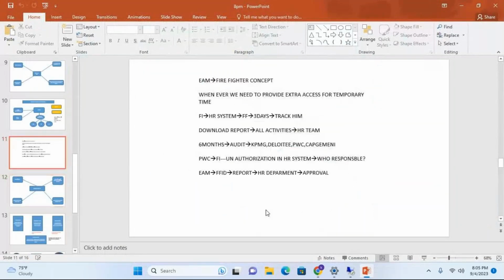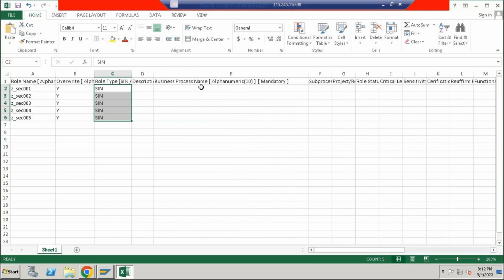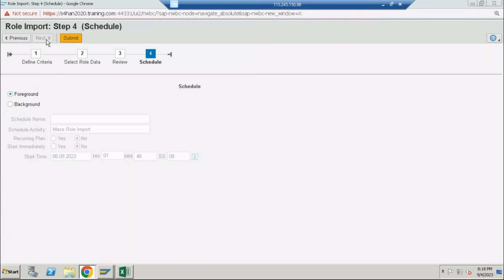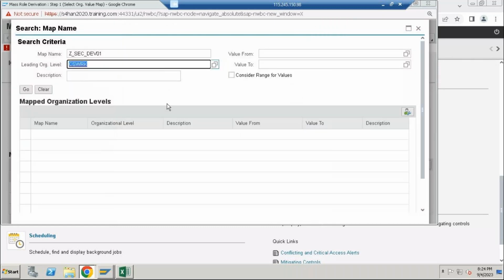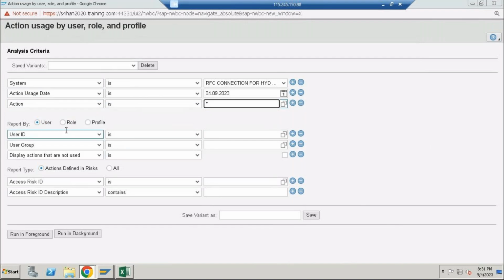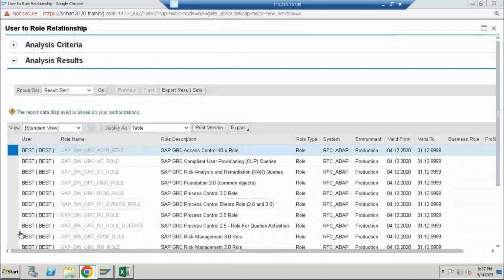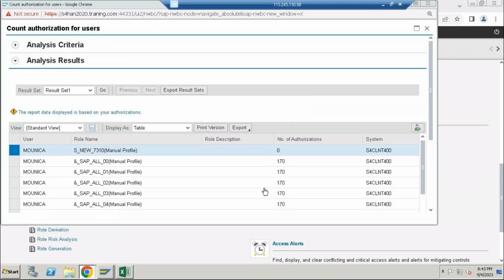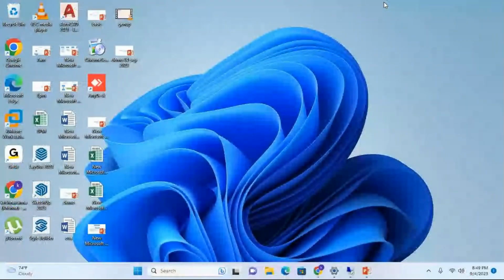Sap security class 39!GRC-17#sapcybersecurity